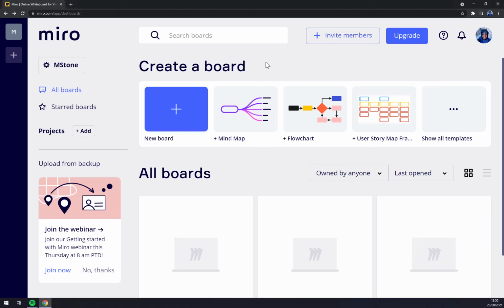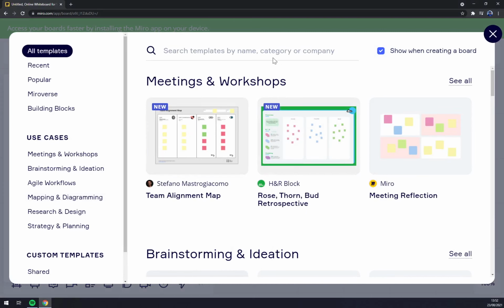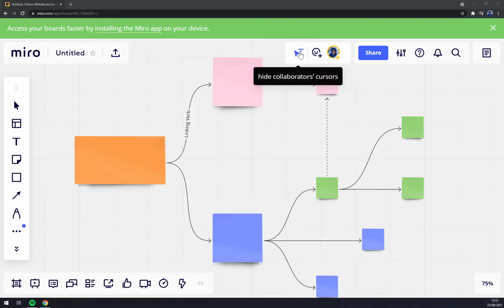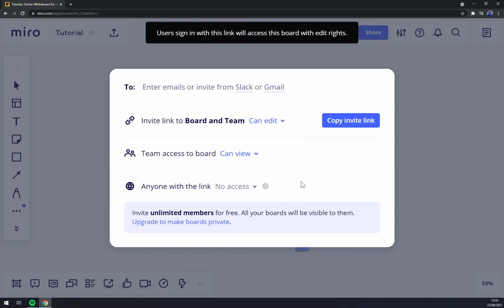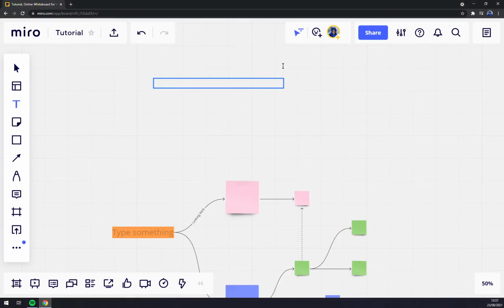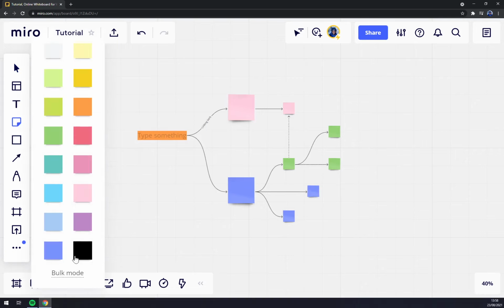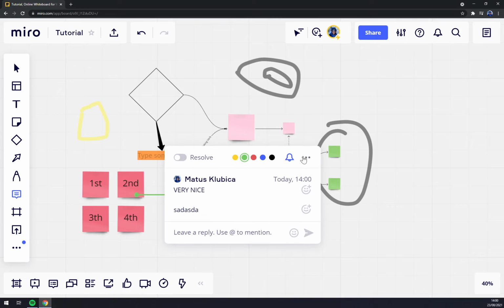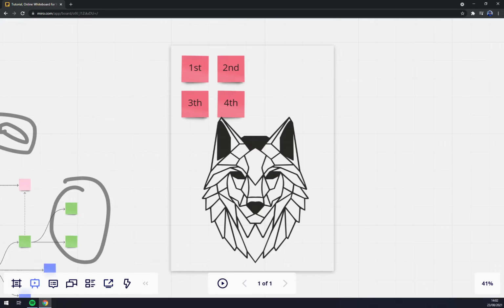How to Use Miro - Beginners Guide 2022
In this video you will learn How to Use Miro - Beginners Guide 2022

GET AMAZING FREE Tools For Your Youtube Channel To Get More Views:
Tubebuddy (For GROWTH on Youtube):